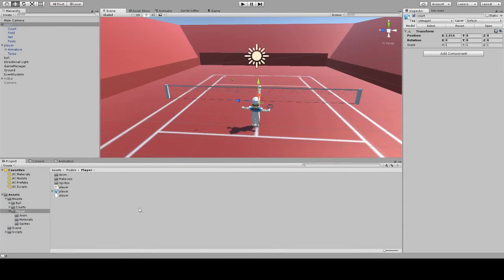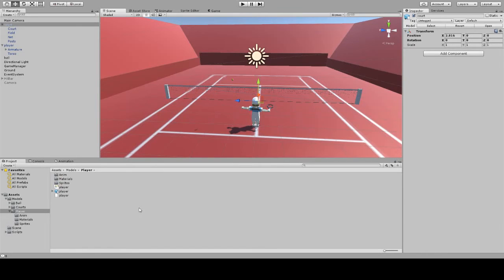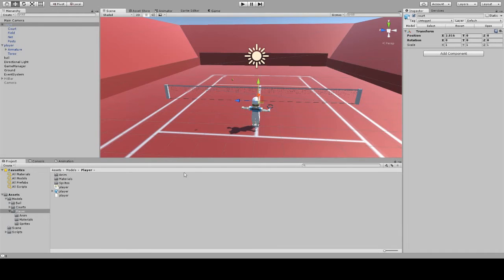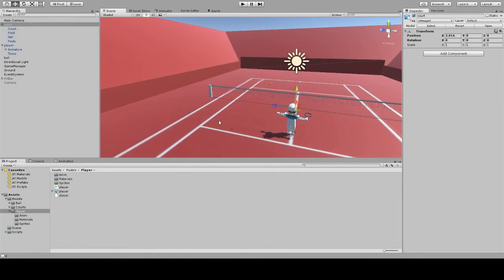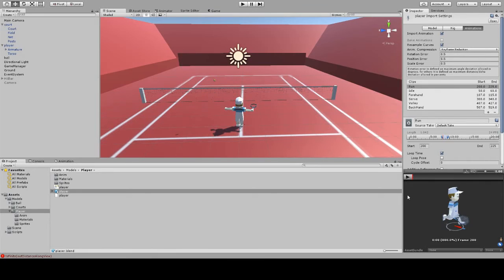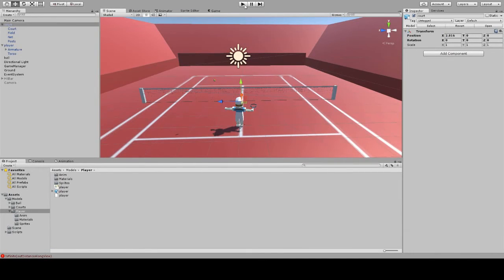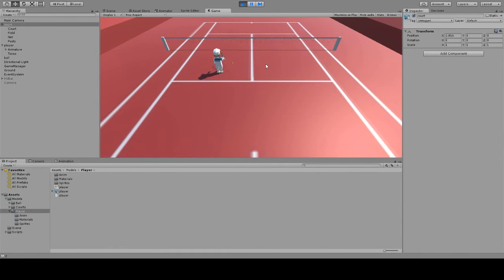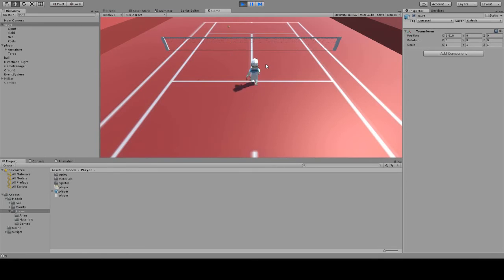STARTING MY GAME PROJECT - Made with Unity #001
This is my first project in unity and I want to share the process of making this game. So have fun and watch the video.